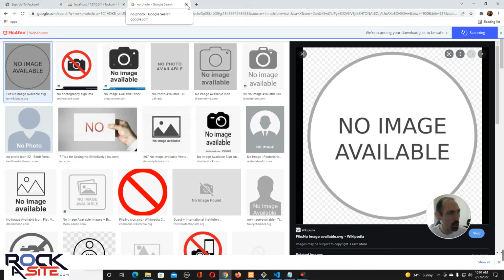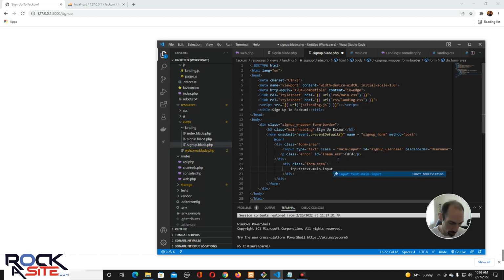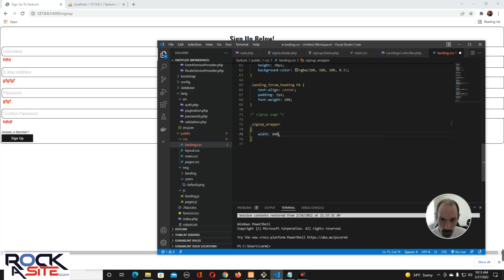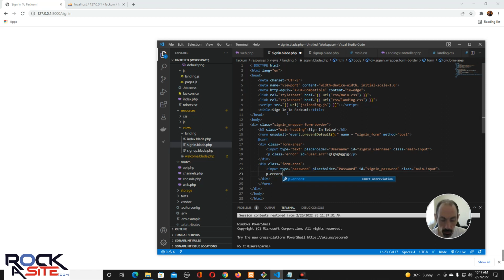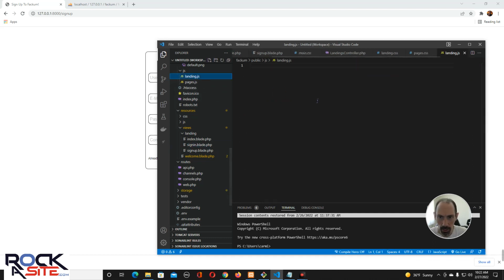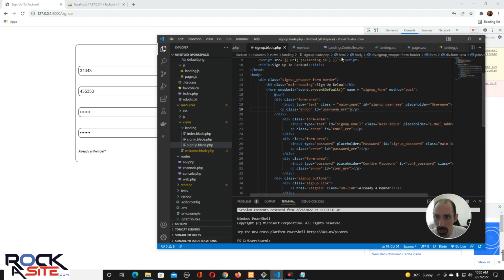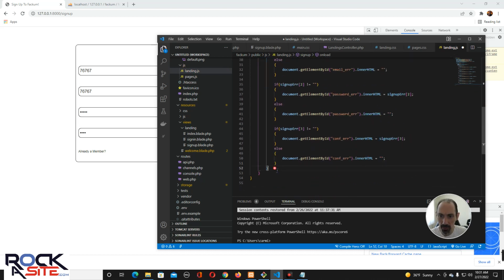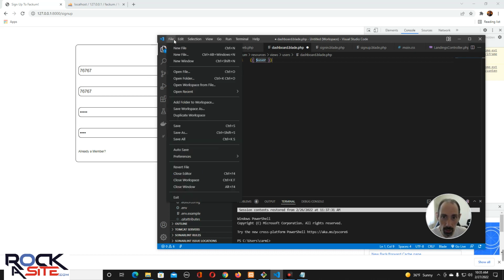Laravel 9 Introductory Forum Project - Part 4 --- Preparing The Signup/Signin Pages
Now, the main styling does come into play.  It's almost like having our own self-made bootstrap.  More aspects of the pages' styling will be a lot simpler and quicker as we move along.  We'll basically make a little more thorough a site than we did with Codeigniter, only this one will take half the time.  It's a good way to see the benefits of Laravel compared to other higher maintenance frameworks.